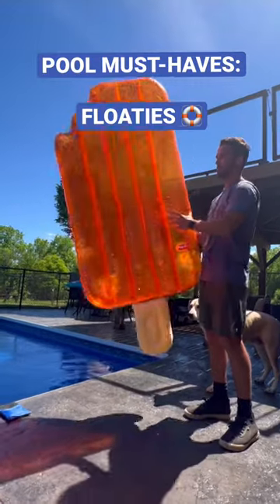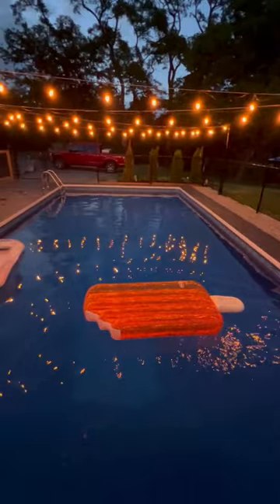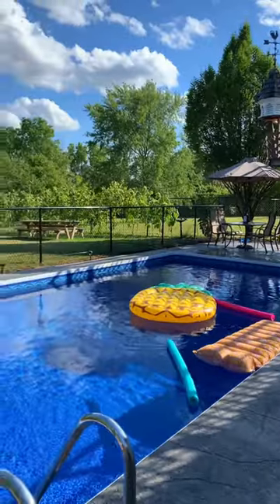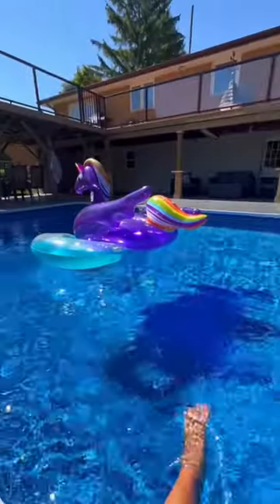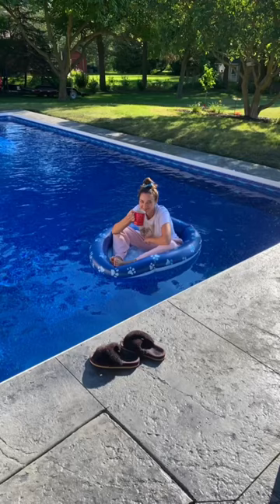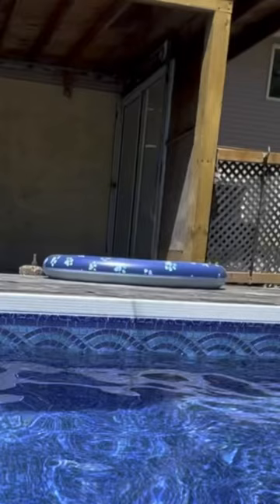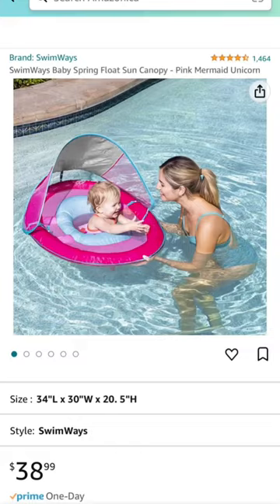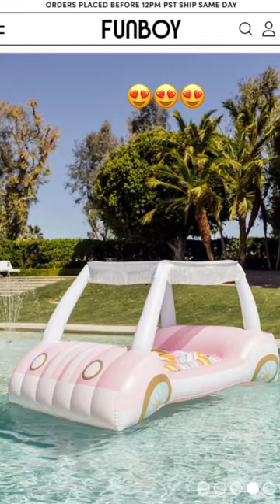You won’t see our pool without one of these 😏…